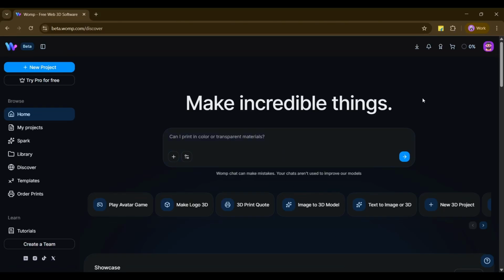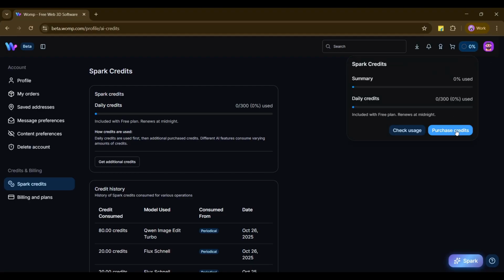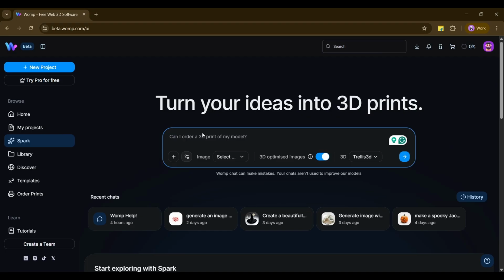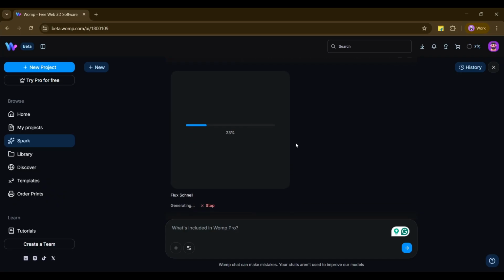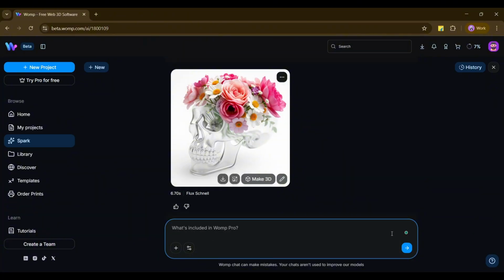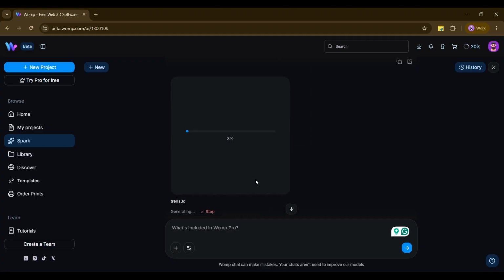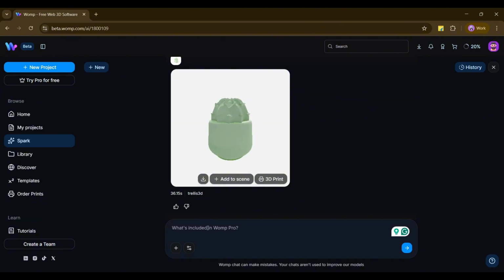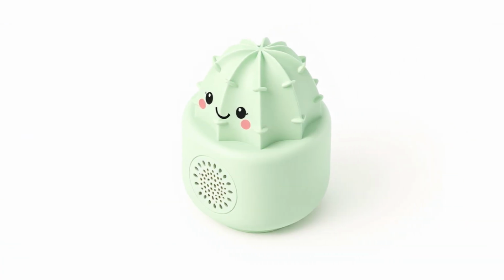Womp Spark Explained – Create 3D Models, Images & More with AI!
Discover how to use Womp Spark — the AI-powered tool that lets you create 3D models, images, and designs instantly!
In this quick tutorial, you’ll learn how Spark works and how to turn your ideas into 3D with just text prompts.

Whether you’re a beginner or 3D artist, this guide will help you explore what’s possible with Womp3D + AI.

🧠 What you’ll learn:

- How Womp Spark generates images and 3D models from prompts.